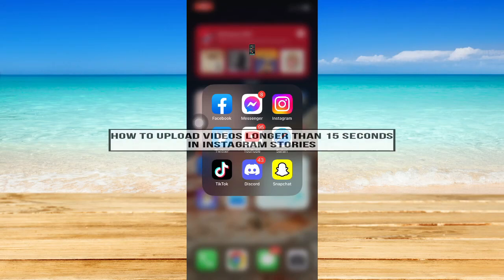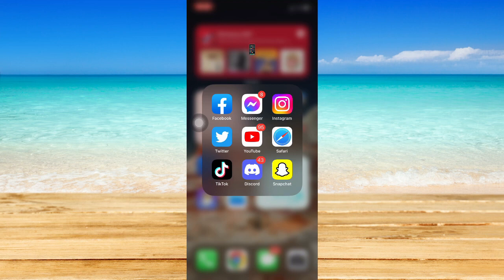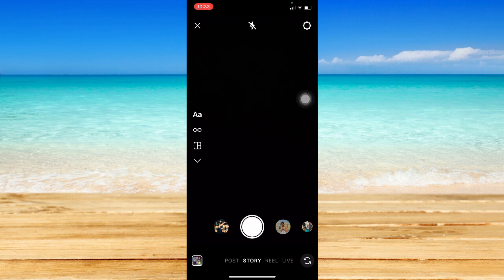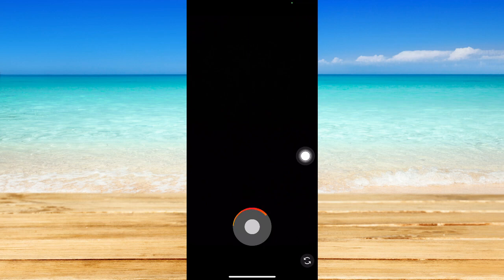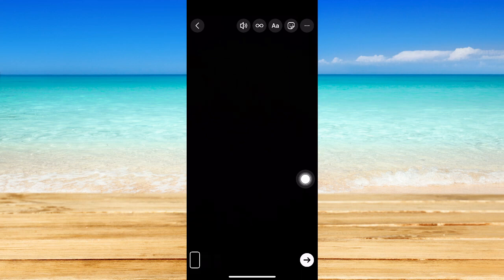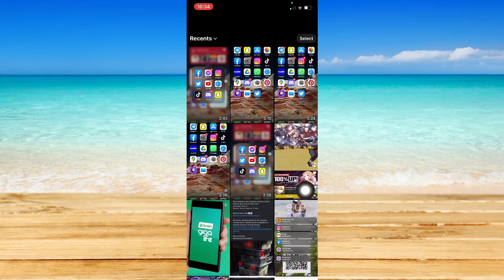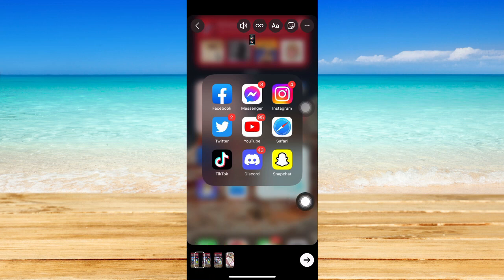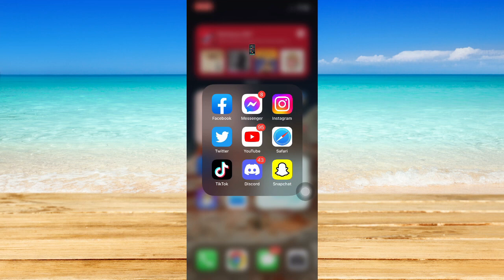How To Upload Videos Longer Than 15 Seconds In Instagram Stories